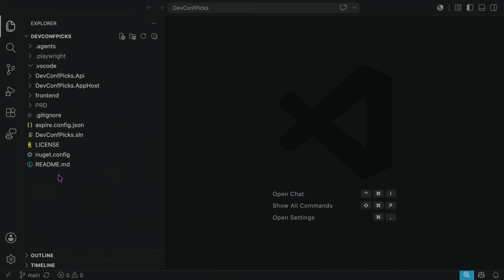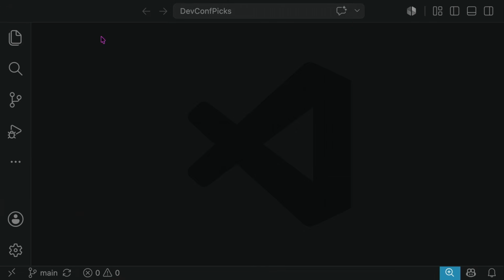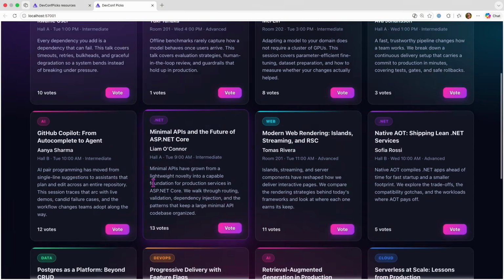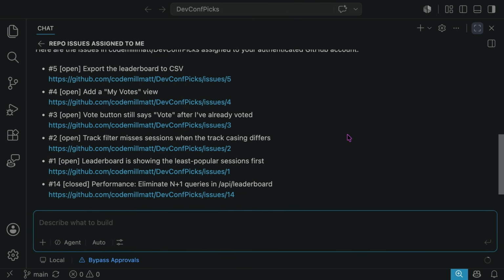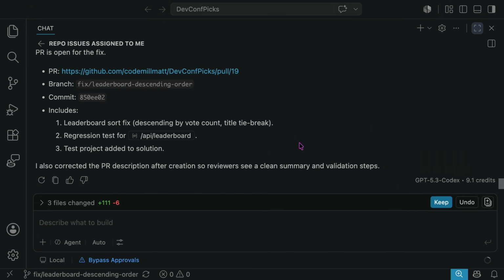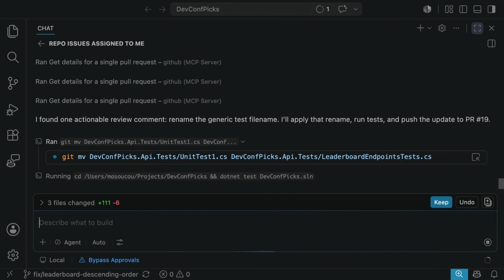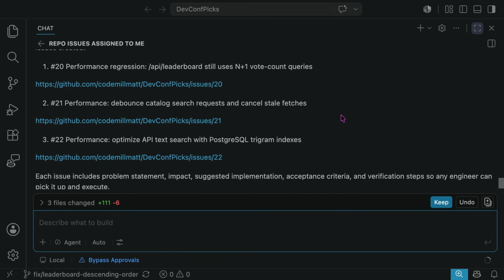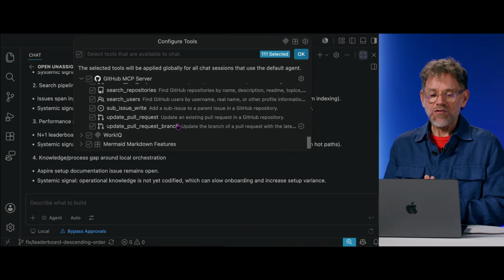Automate Your GitHub Workflow with the GitHub MCP Server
Discover how the GitHub MCP Server gives GitHub Copilot access to your GitHub workflows through natural language. In this video, Matt shows how to manage issues, prioritize work, open pull requests, review code, and automate everyday GitHub tasks without leaving VS Code.

🔎 Chapters:
00:00 Increase productivity and reduce stress with GitHub MCP Server with Copilot in VS Code
00:25 What is a MCP Server
02:18 Getting started - install GitHub MCP server
03:50 Demo
09:35 What we've done so far
10:08 Demo continues
11:53 Key takeaways
13:02 Recap
13:40 Wrap

🎙️ Featuring: Matt Soucoup (@codemillmatt)